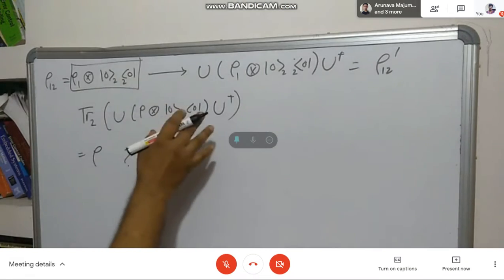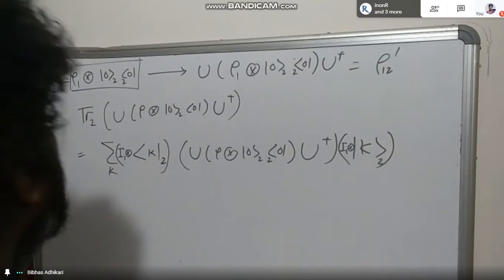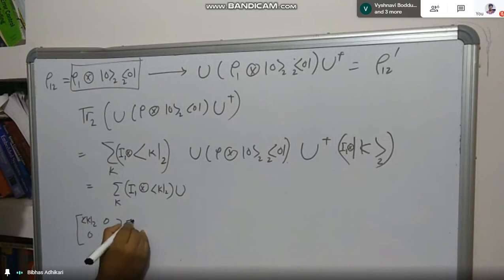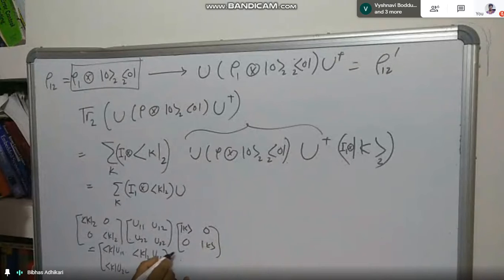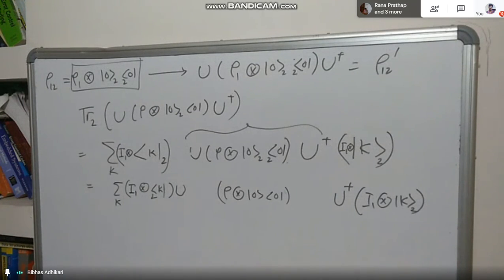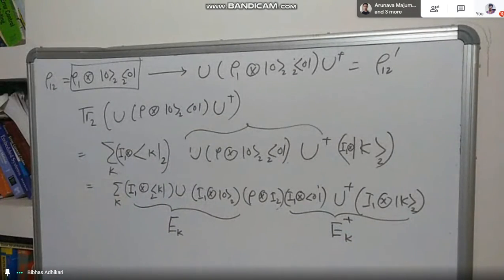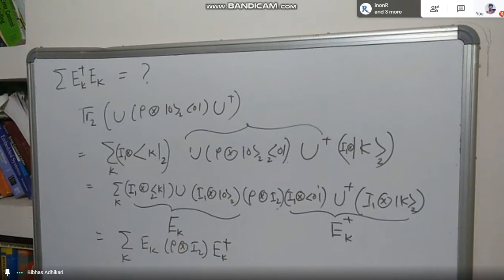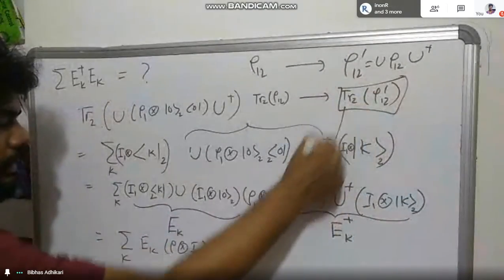Evolution of bipartite system (reduced density matrix) - II